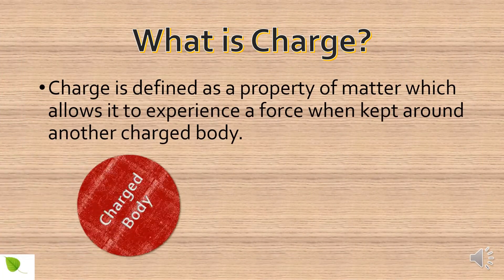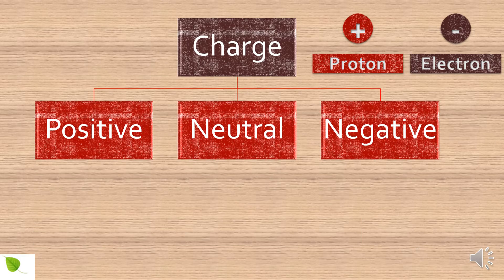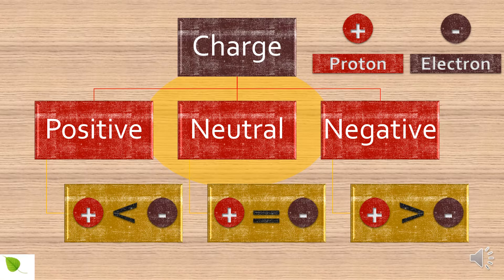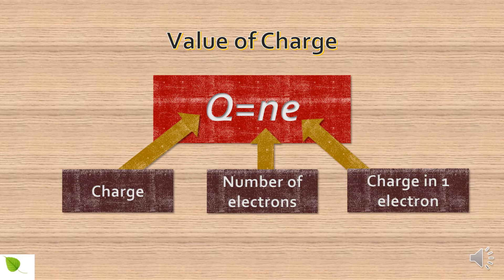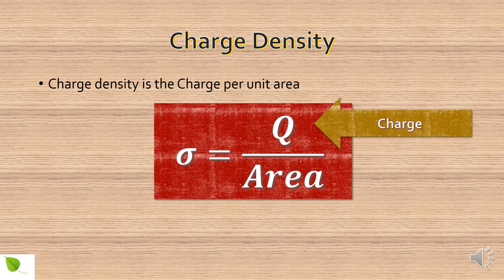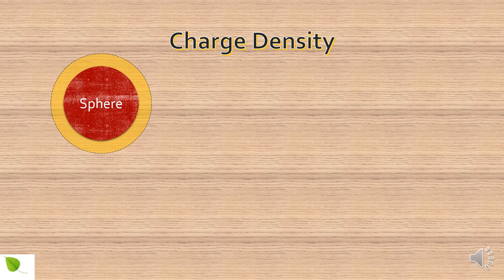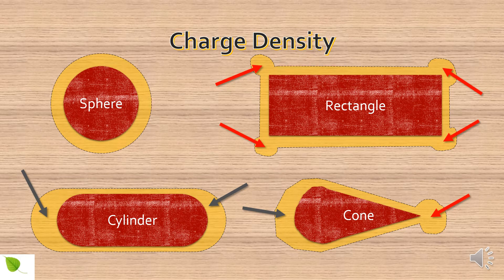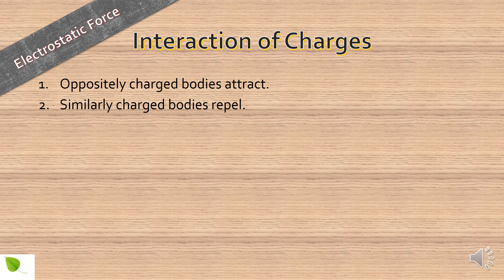What REALLY is Electric Charge? | Charge Density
Hello there!

You can learn about Charges, their Types (Positive Charge and Negative Charge) and how they are formed due to Protons and Electrons.
You can also learn about Charge Density and the interaction between charges.

Timestamps:
00:06 What is Electric Charge?
00:17 Types of Charge (Positive, Negative, Neutral)
00:46 Quantization of Charge
01:08 Charge Density
01:46 Electrostatic Force and its Effects
02:10 Thanks for Watching!

Happy Learning!

Presented by: Adrija Dutta